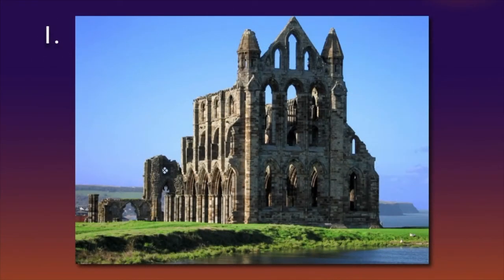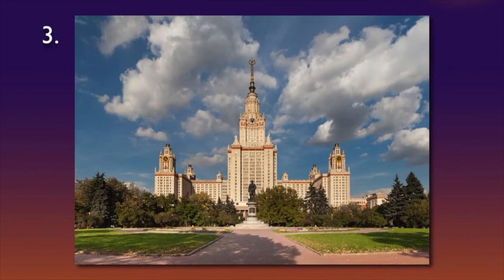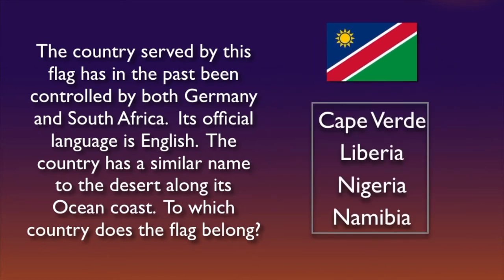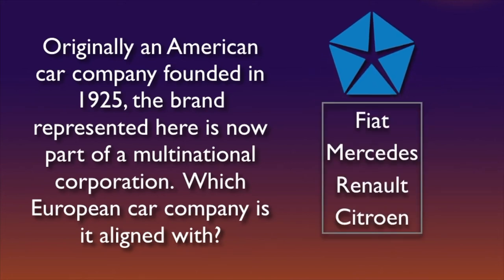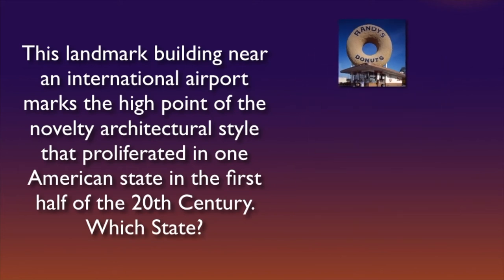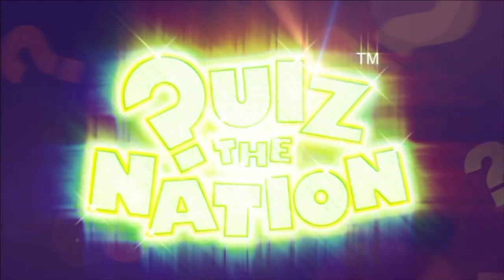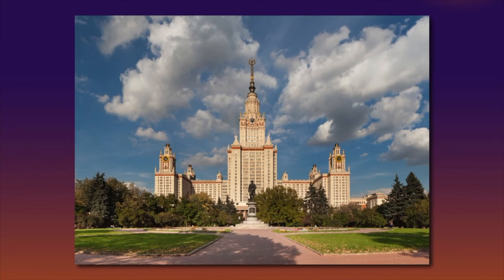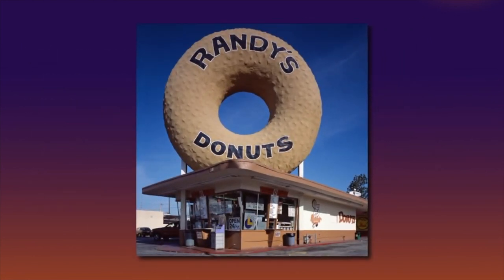General Knowledge week 3: Bite Sized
This video tests General Knowledge - with a 'Google proof' difference. Each of the eight questions relate to a picture which is shown first. without having an awareness of what's in the picture the viewer can't answer the question that follows. For example: If the picture of a well know city landmark is shown the question that follows might ask for the name of the airport that serves that city ... without giving the name of the city. So, if you don't know where the landmark is you can't answer the question. It's one of many Bite Sized quizzes that we have produced for Quiz the Nation viewers for a short burst of quizzing (around 8 minutes) to keep their brains active during the day. Ideal for older children being home schooled.